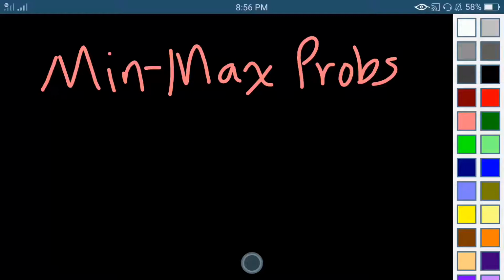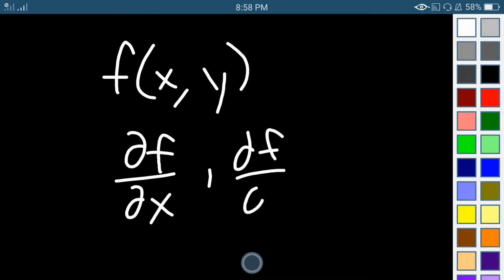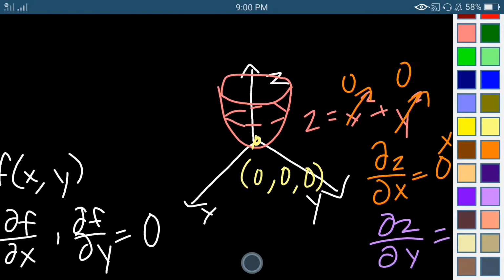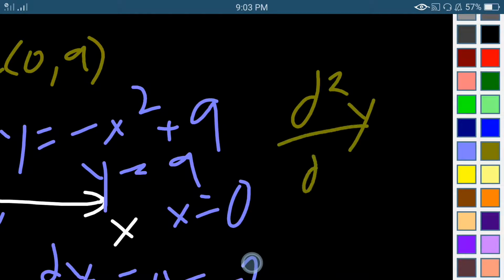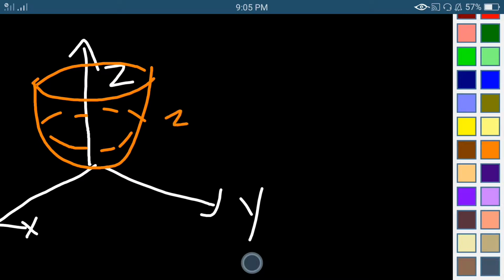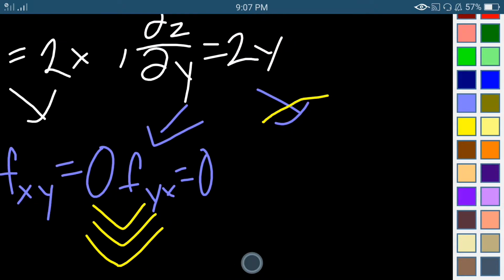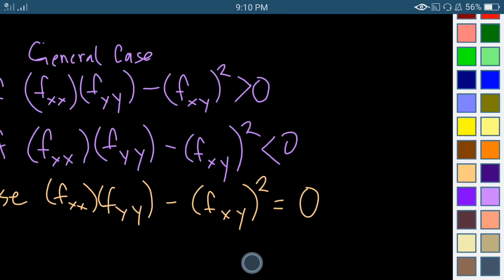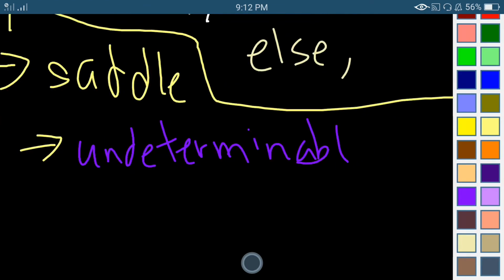Min Max Problems in Multivariable Calculus (very nice)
In this video, I explain how to find the minimum and the maximum of a multivariable function. With partial derivatives and 2nd partial derivatives, you can do anything! A min-max problem is just an abbreviation for minimum-maximum problem.

Min-max problems in multivariable calculus